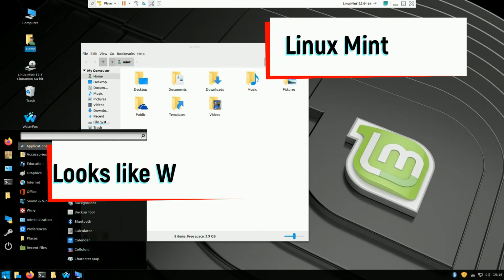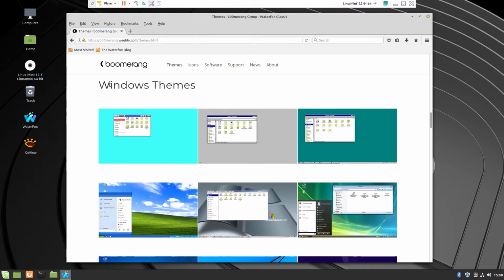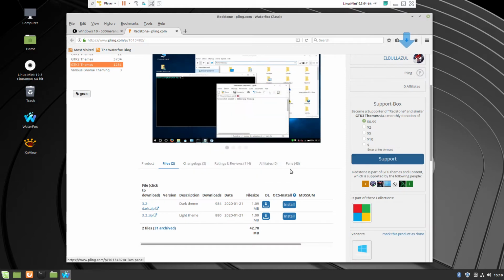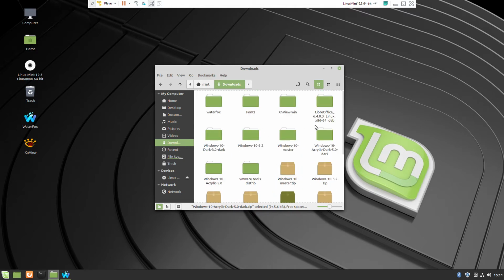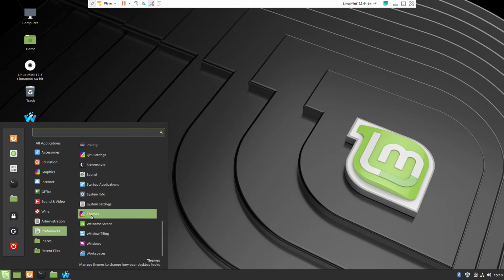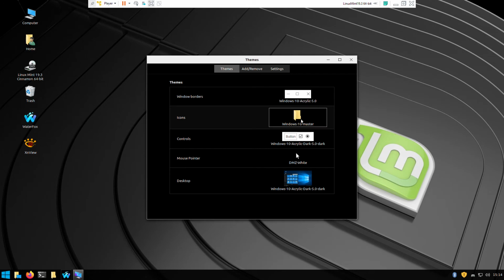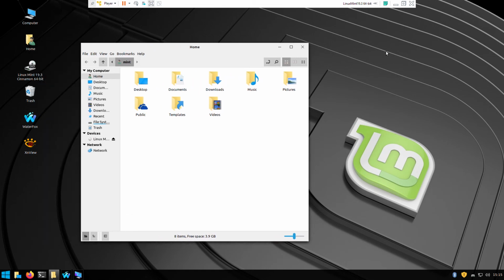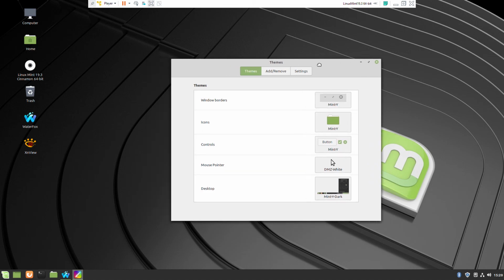Linux Mint 19.3 looks like Windows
How to make Linux Mint 19.3 looks like Windows